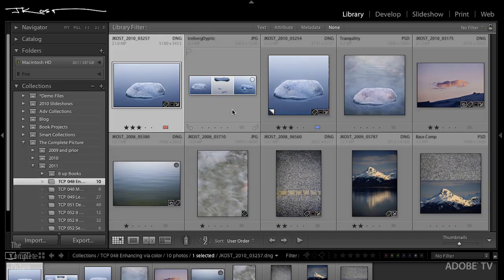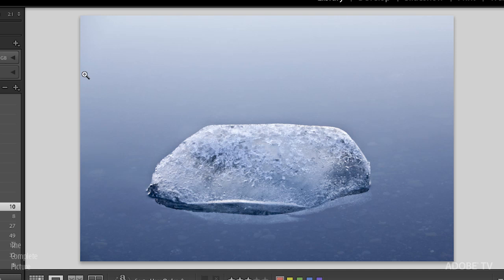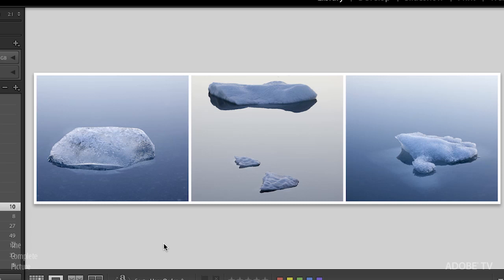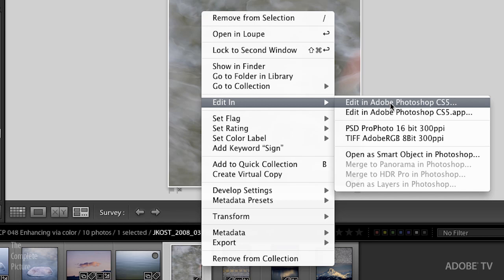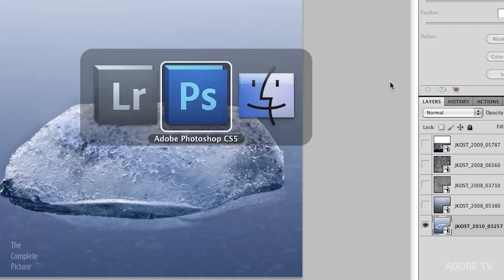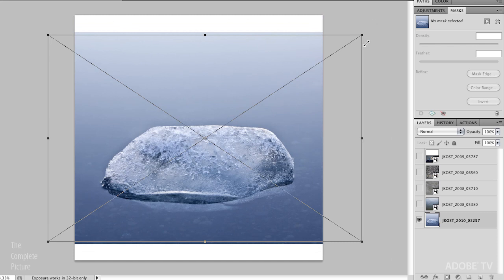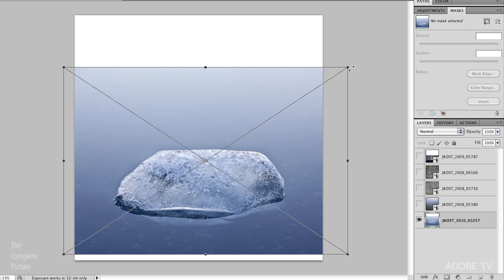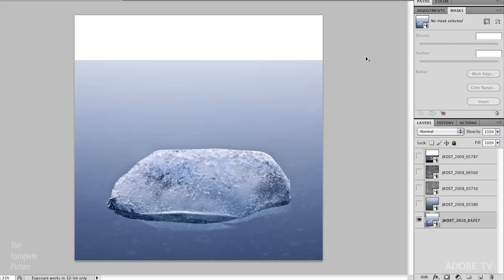Using Color to Add Emotional Impact to a Photograph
In this Episode of the Complete Picture Julieanne discusses how the addition of color as well as supporting imagery can help reinforce the mood and message of a composite image that a single photograph may fail to do on it’s own.